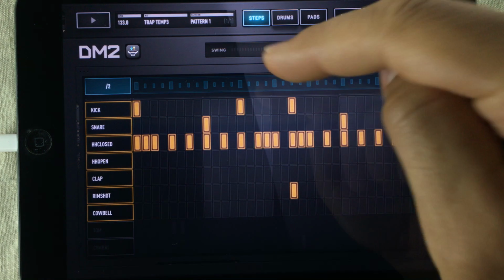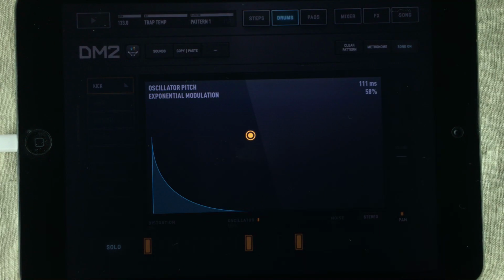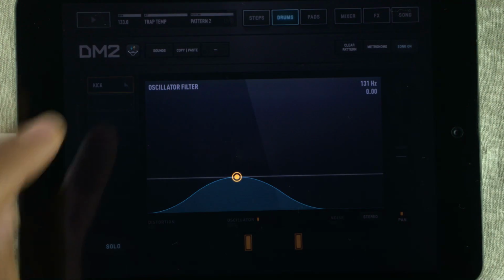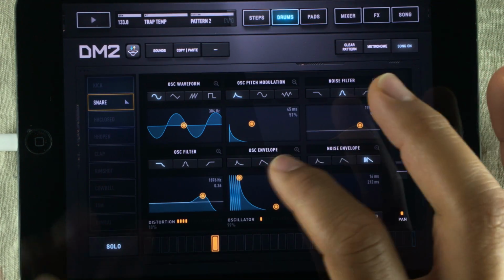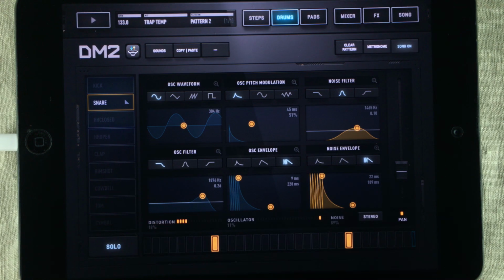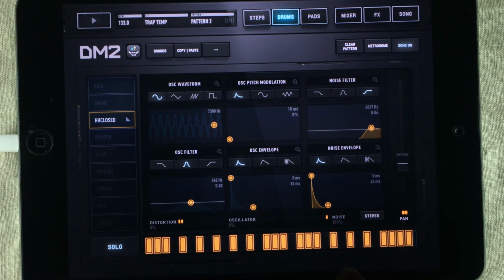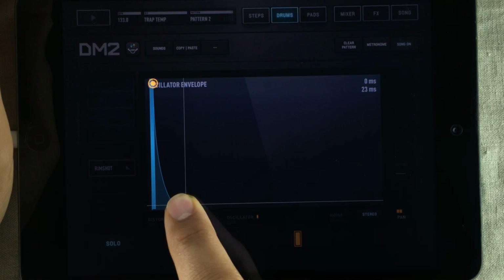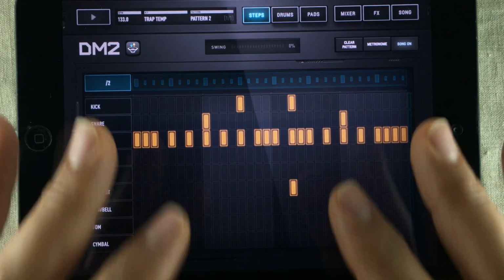DM2 Drum Machine for iPad │ TRAP Style Drums Tutorial - haQ attaQ 156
DM2 TRAP Style Drums Tutorial! A step by step tutorial where I am making Trap style drum-sounds from scratch. DM2 by Audionomy is awesome thanks to it being a drum-synthesizer and not a drum-sampler.